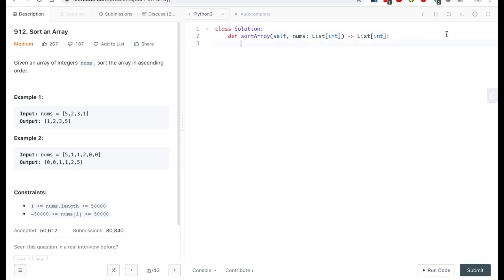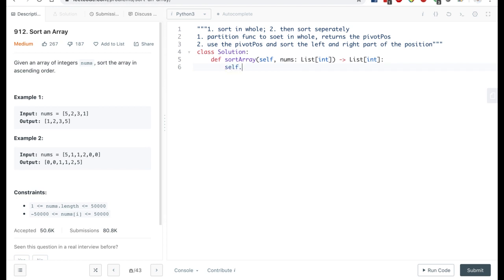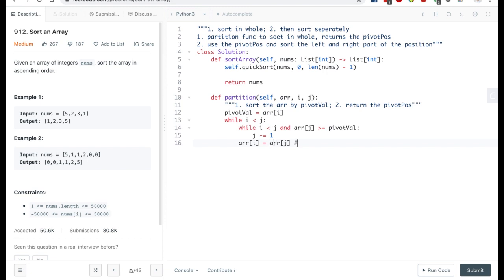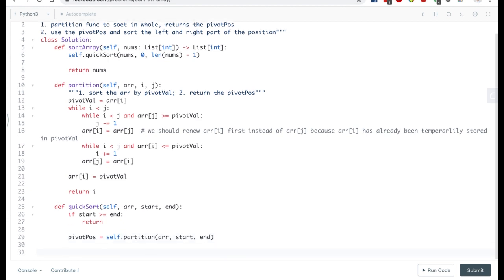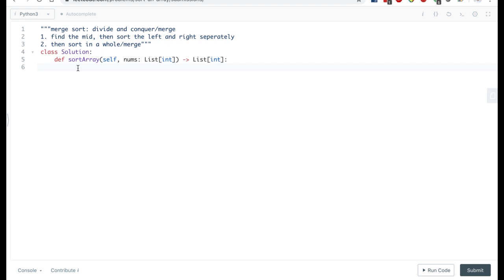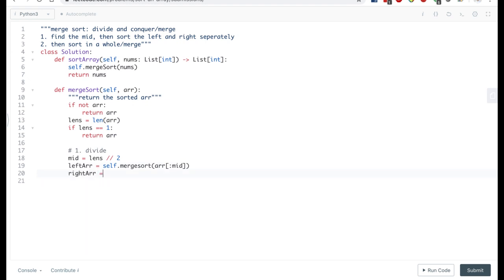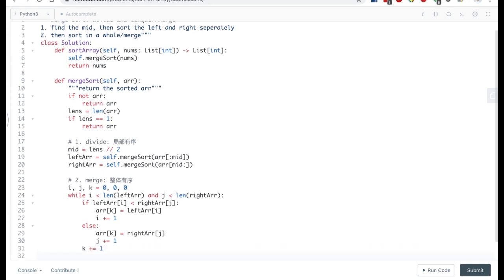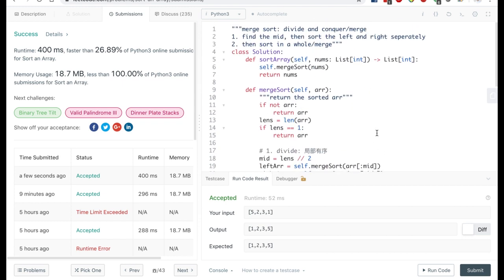Leetcode 912. Sort an Array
Sort an Array using quick sort and merge sort